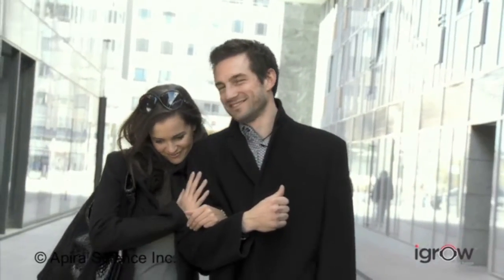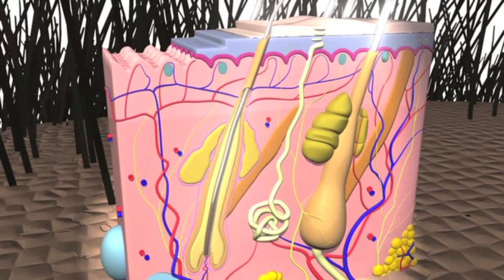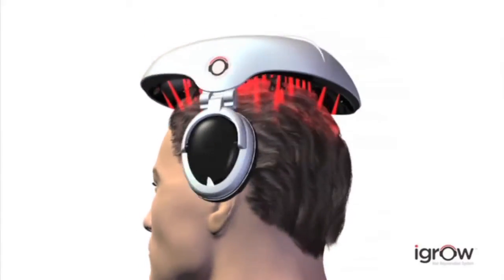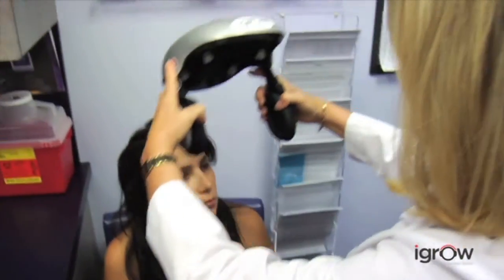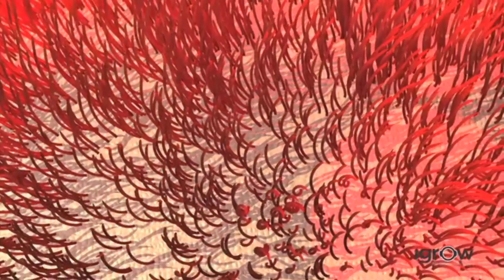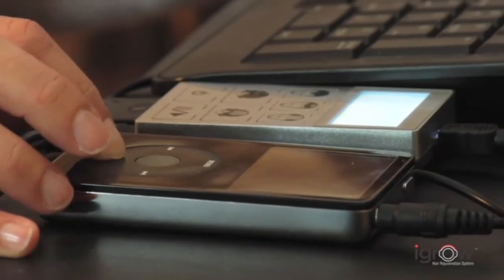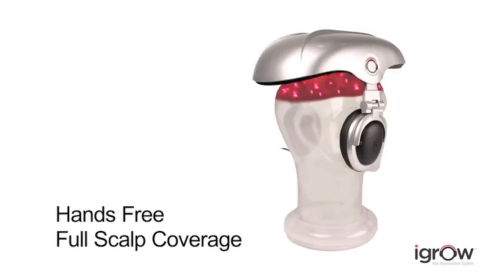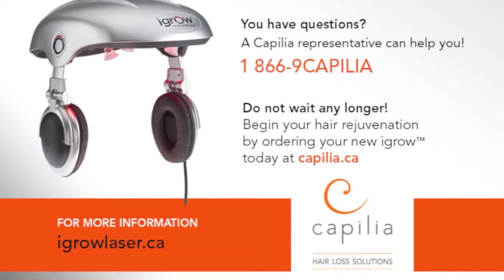iGrow® - Science and technology unite to give you thicker, fuller, and healthier hair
The iGrow® is a safe and effective in-home hair re-growth device. The non-invasive, proprietary Low-Level Laser Therapy (LLLT) technology has no side-effects, unlike pharmaceuticals, topicals and pill